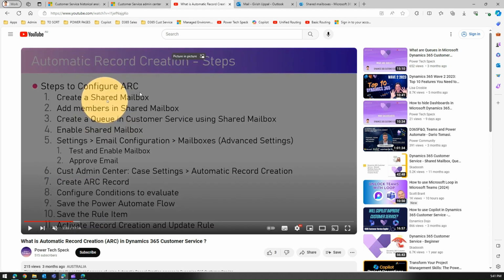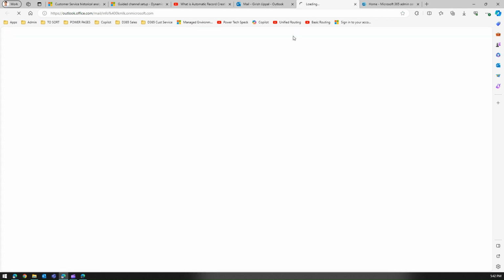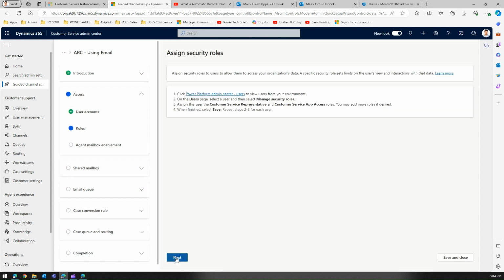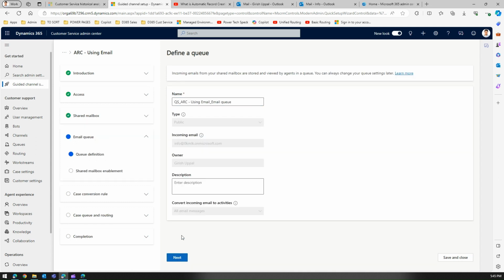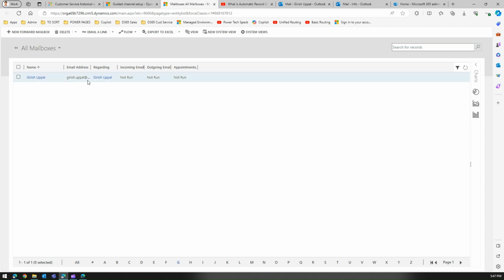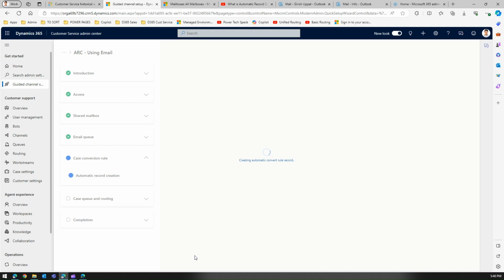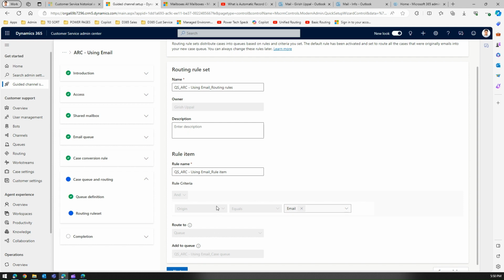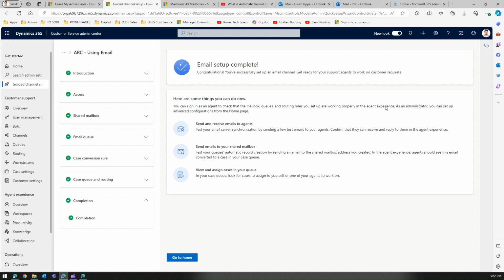What is Guided Channel Setup in Dynamics 365 Customer Service ?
This video demonstrates how to use Guided Channel Setup wizard in Dynamics 365 Customer Service application.

The Guide channel setup automates the automatic record creation process using a navigational wizard.

Some of the steps involved in Guided channel setup are as listed below:
✔️Permission Management
✔️Configuring Roles
✔️Agent mailbox enablement
✔️Shared Mailbox setup
✔️Email Queue management
✔️Case Conversion rule
✔️Case Queue and routing

Girish Uppal walks you through the steps and compares it with the manual pain staking steps and its benefits while creating automatic cases using the guided channel setup.